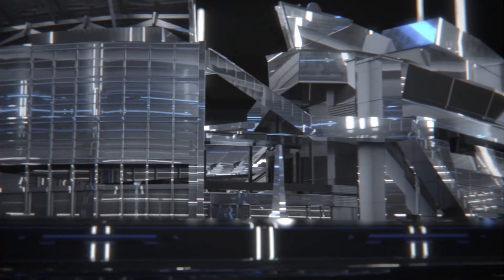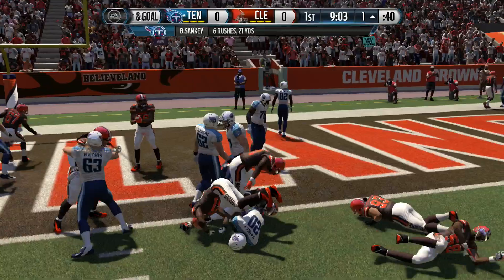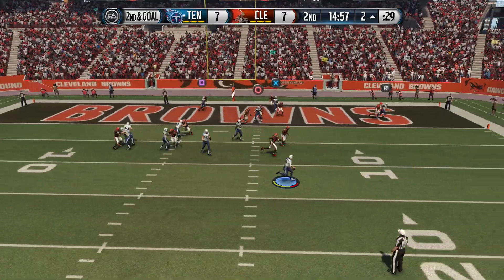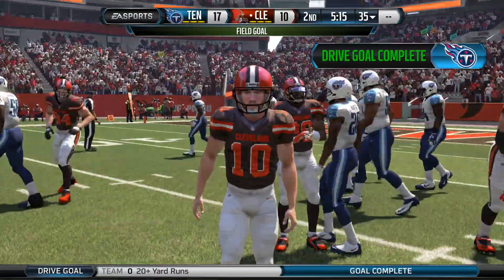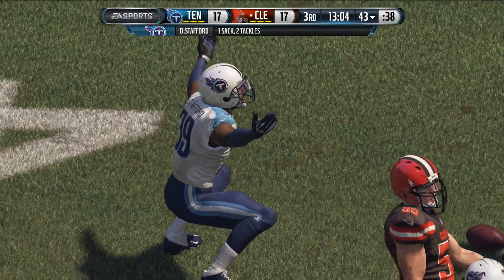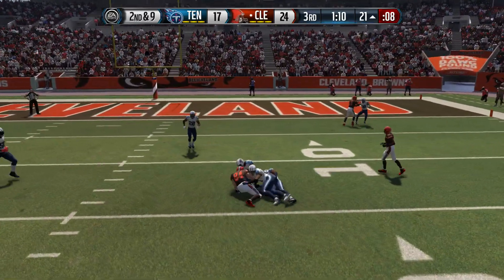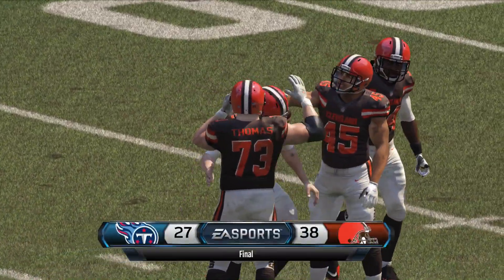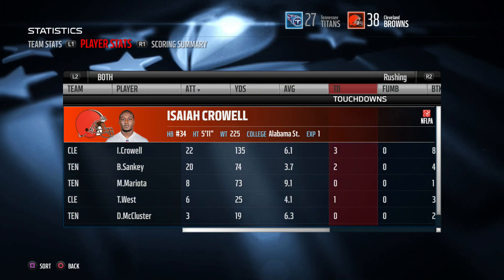[PS4] Madden 16: Titans Connected Franchise - Week 2 vs Browns [HD 1080P]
Whatsup Sneaky Nation!

Join me as I take control of the Tennessee Titans NFL Franchise and try to turn their future around. Throughout this series, I will show gameplay from each week as well as updates about all the news surrounding the league after each week. I hope you guys enjoy this series!